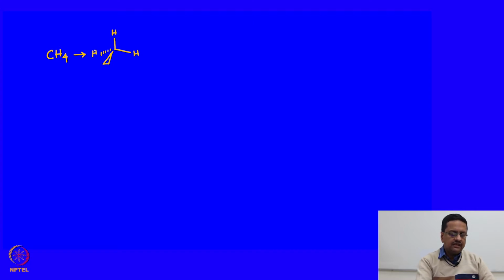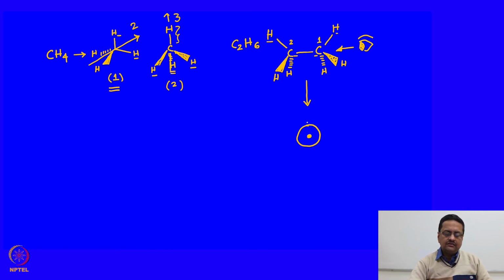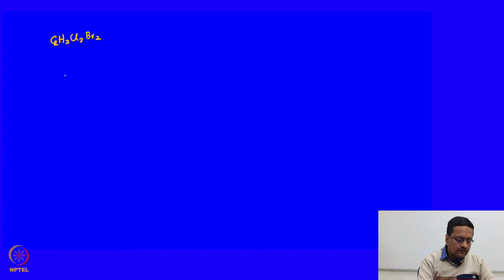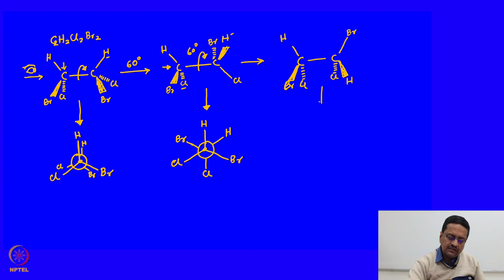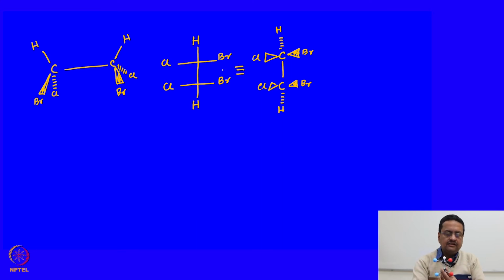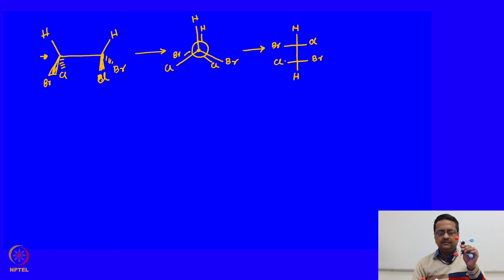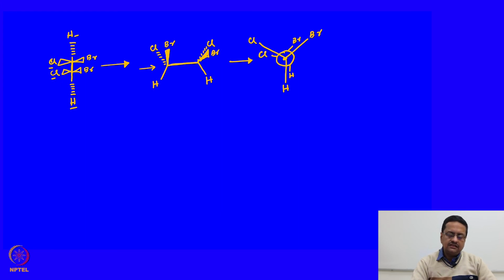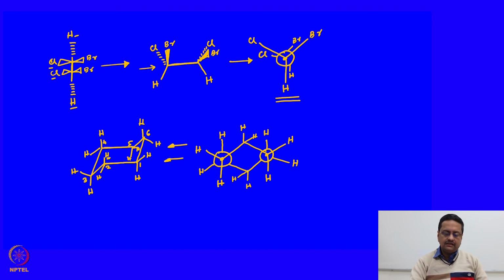mod04lec17 - Drawing One Projection from Another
Newman projection of methane, ethane, butane and cyclohexane, sawhorse projection, fisher projection